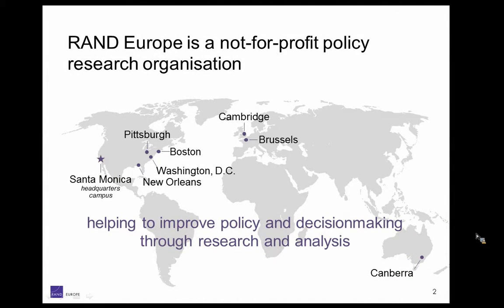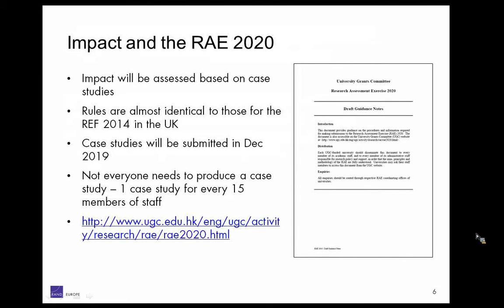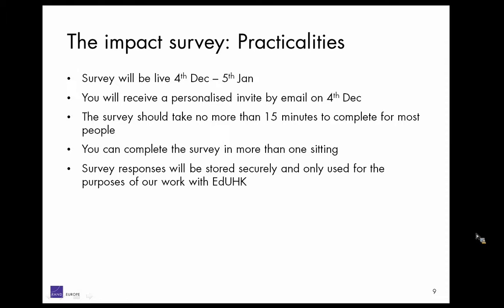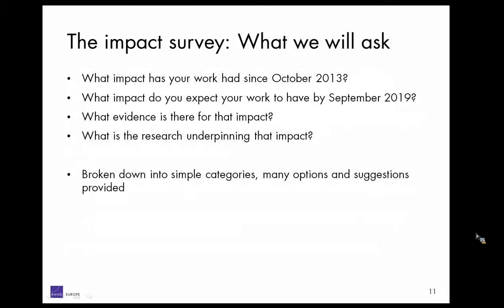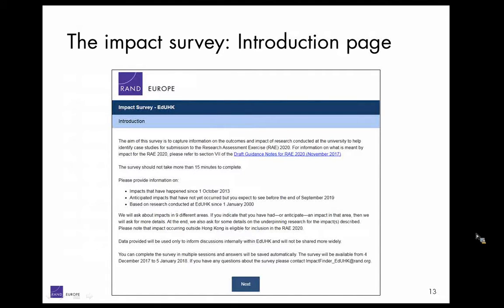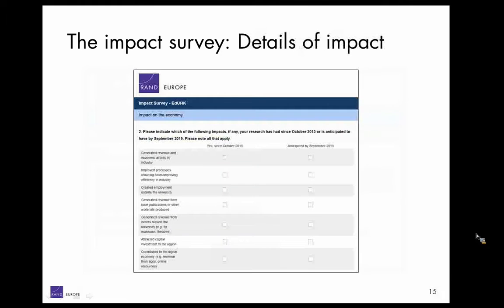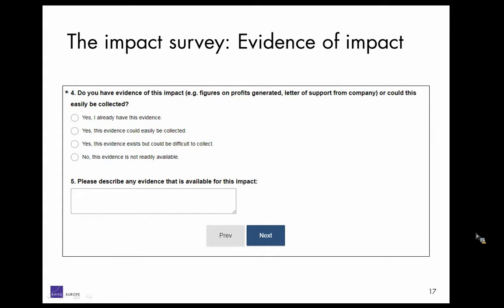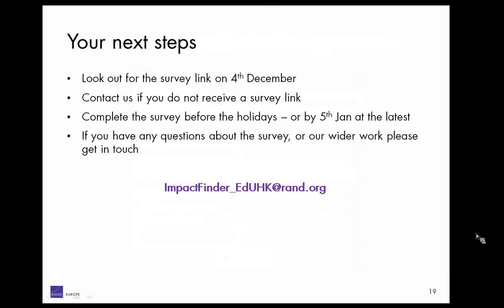171129 - RAND - Webinar